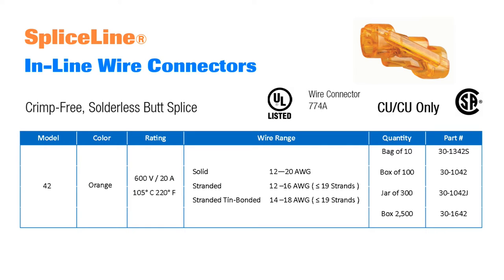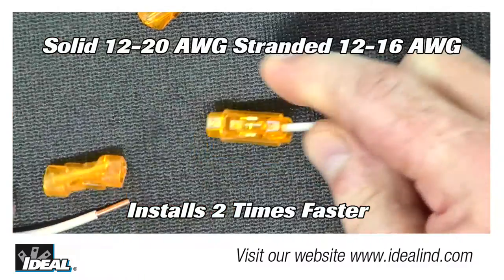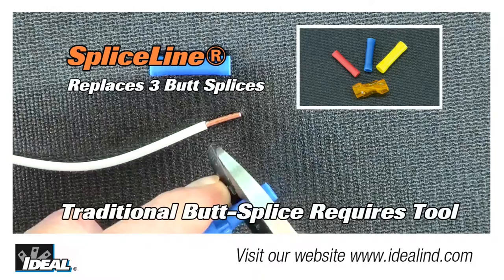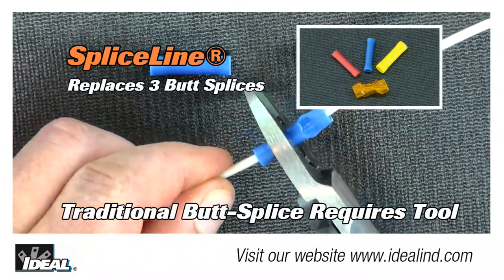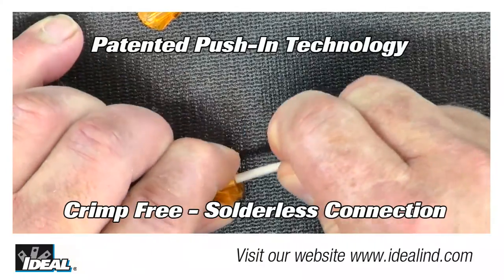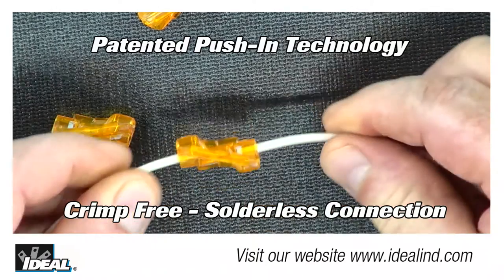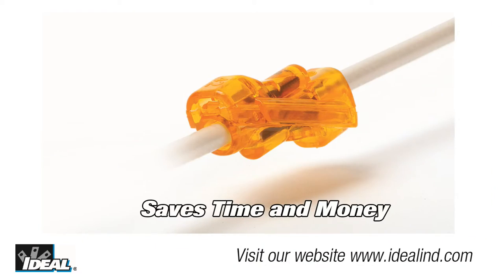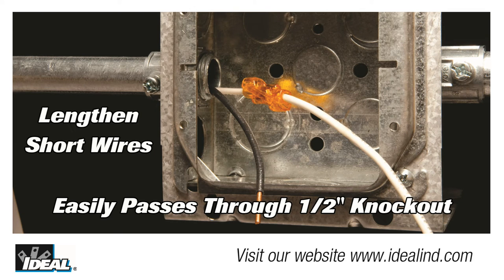SpliceLine® In-Line Wire Connector Short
IDEAL has introduced the SpliceLine® in line push on wire connector which is an innovative alternative to the traditional butt splice. The unique design provides a crimp free, solderless butt splice making the application easier and faster. The two port model supports conductors of either stranded or solid wires, allowing one connector to cover the same range as up to three traditional butt splices. They install two times faster than traditional butt splices with no crimping needed.